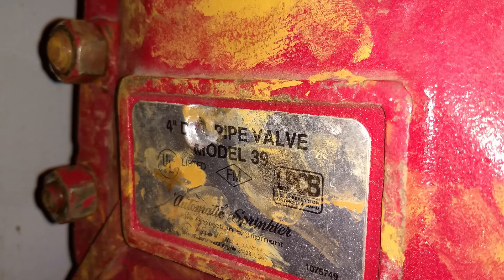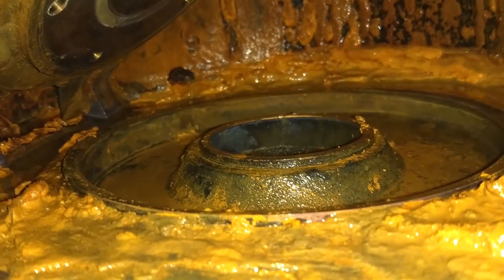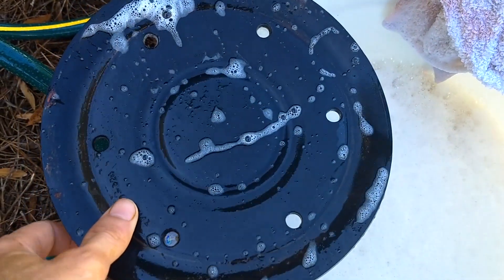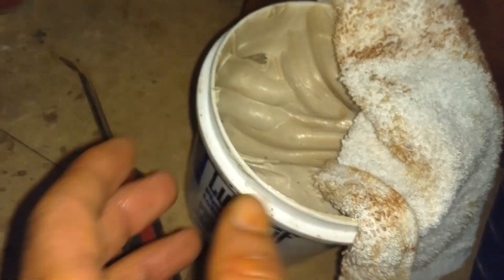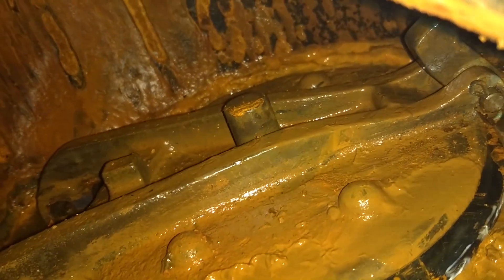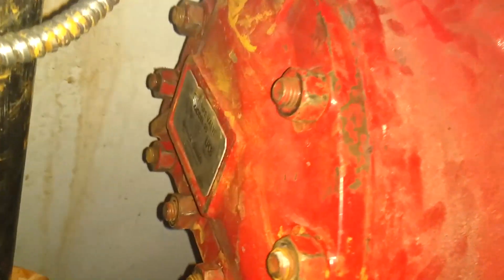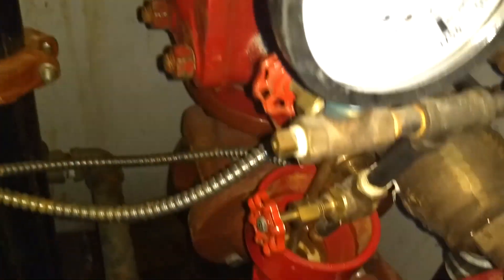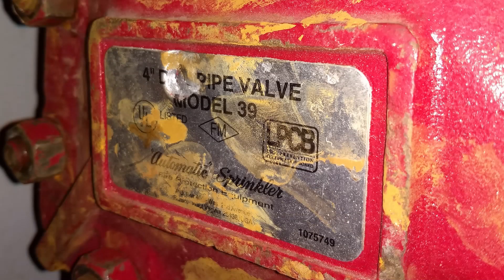Automatic Dry Valve MODEL 39: HOW TO Setup Priming Dry Sprinkler Valve. Always Trouble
Having trouble setting up a priming dry sprinkler valve. Hope this video helps. This particular valve is an "automatic sprinkler model 39".

Note: Content provided will be based on NFPA 25 unless specified specifically in the video. Any design issues or concerns with existing installation errors can be discussed in the comments below. Thanks